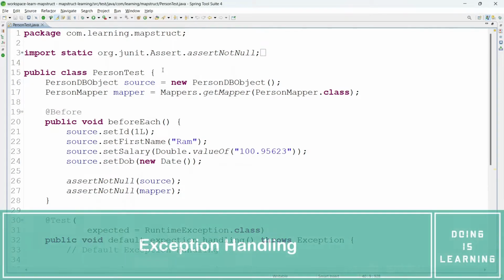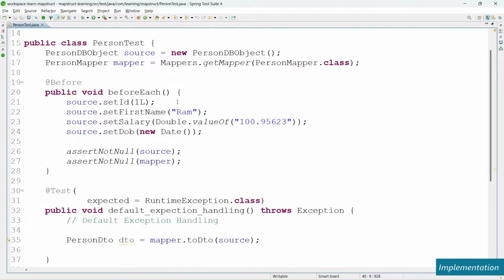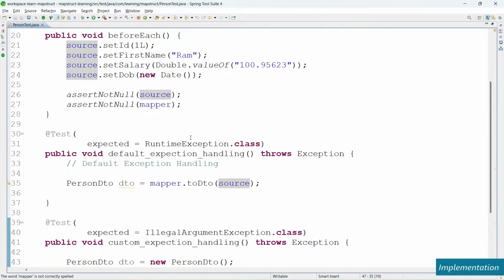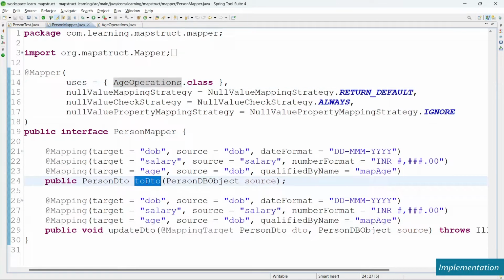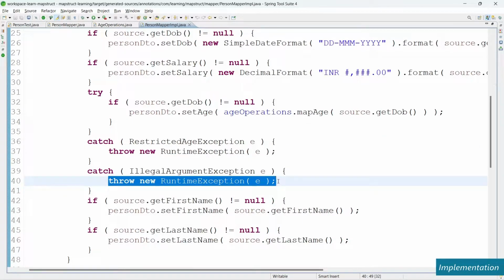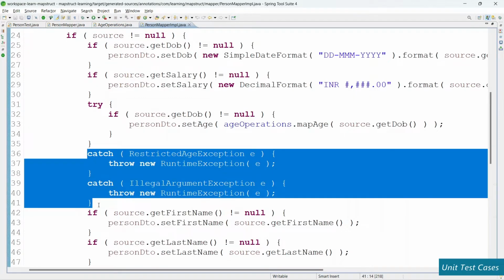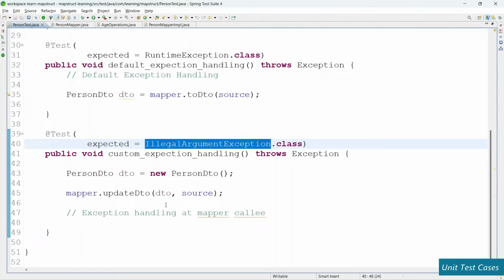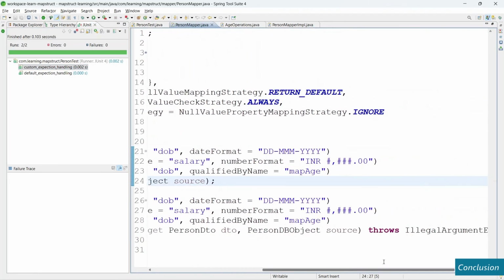020 - Learning Mapstruct - Exception Handling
Learning Mapstruct
Topic: Exception Handling